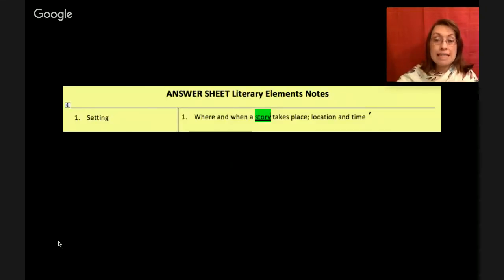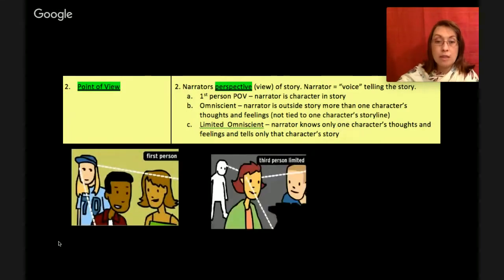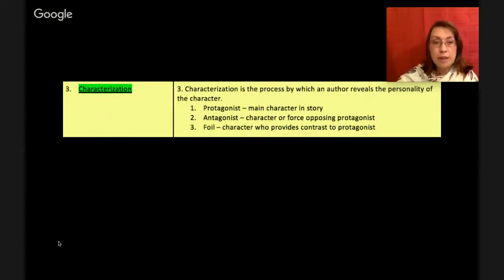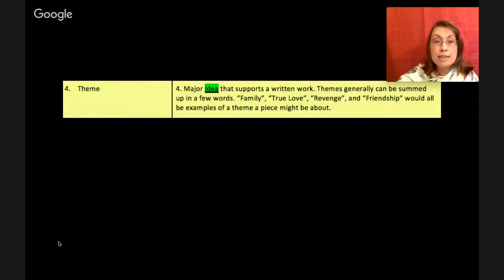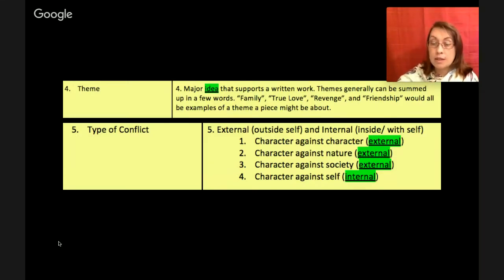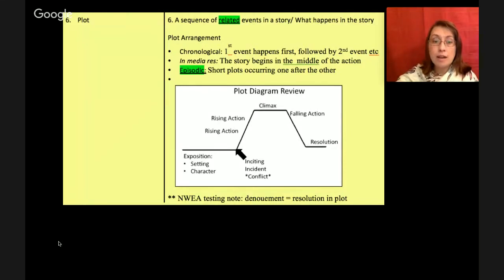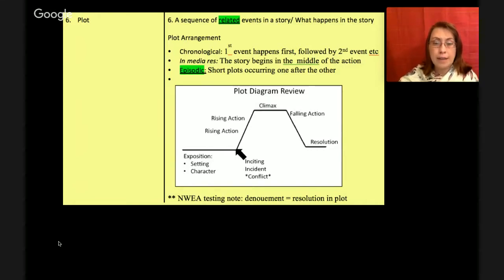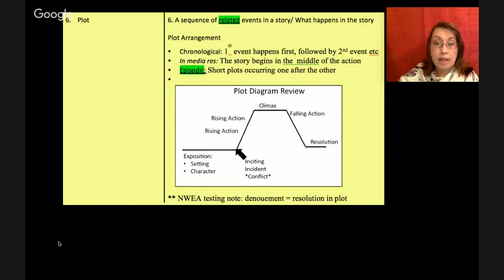Literary Element Notes 2016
Video for Literary Element notes